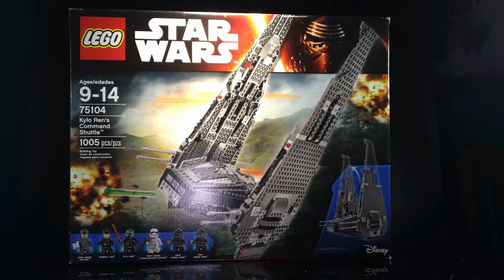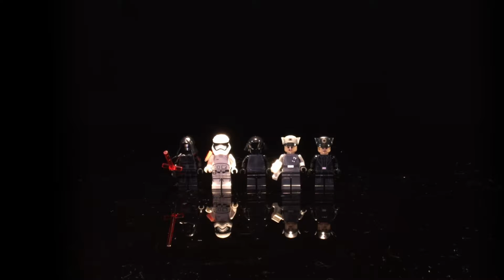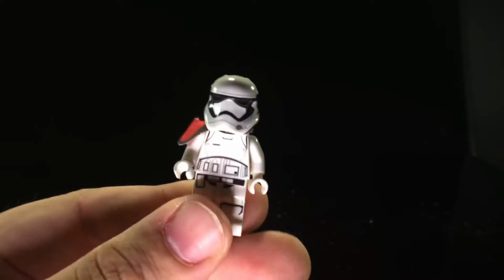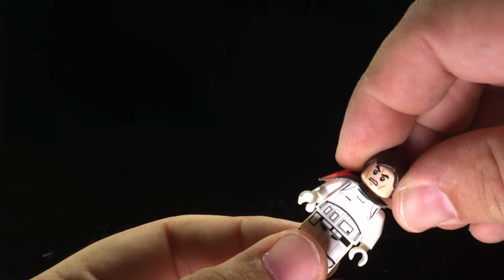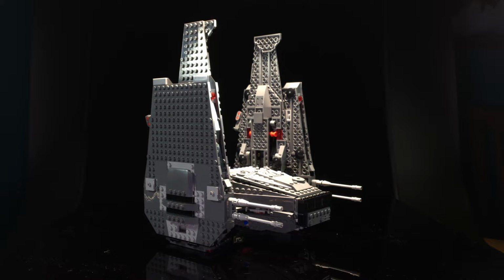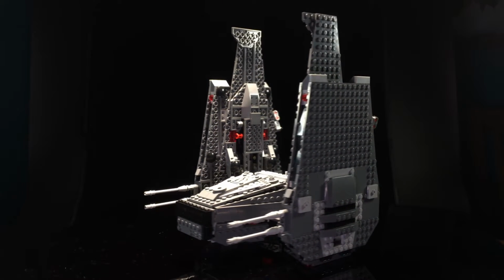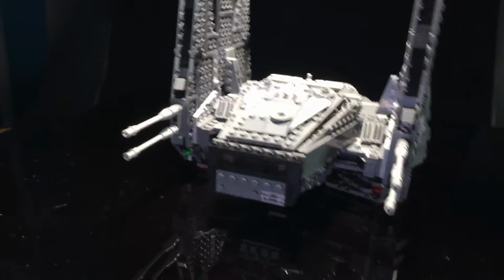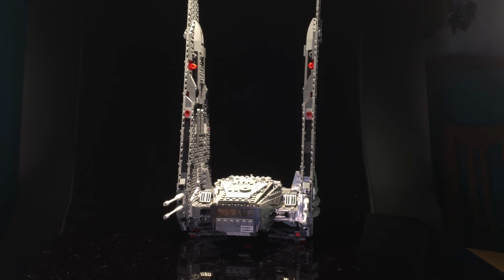Lego Star Wars Kylo Ren's Command Shuttle 75104 Toy Review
Toy Review of Lego Star Wars Kylo Ren's Command Shuttle™ 75104.

We really enjoyed this new Lego Star Wars set. The amount of detail and functionality was "most impressive". The set is heavy and more for display or stationary play. We recommend this set for 9 and up, but don't be afraid to join your younger ones in the Star Wars Lego fun. May the Bricks be with you.